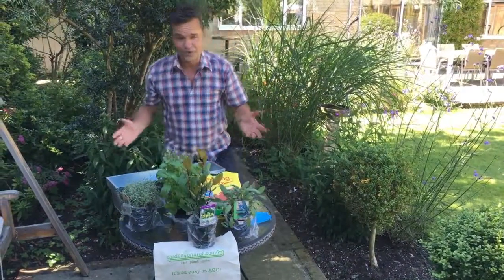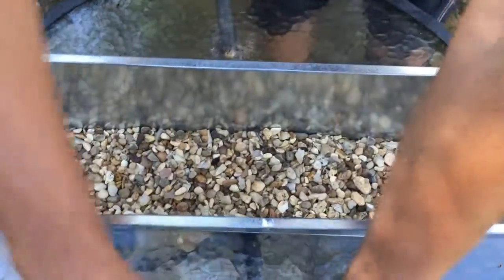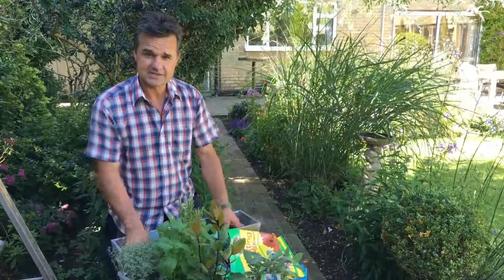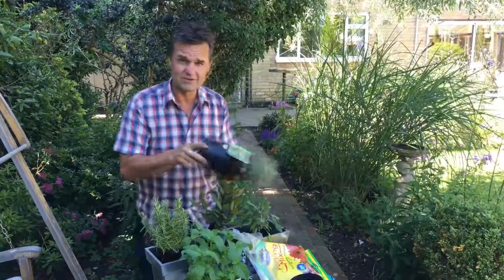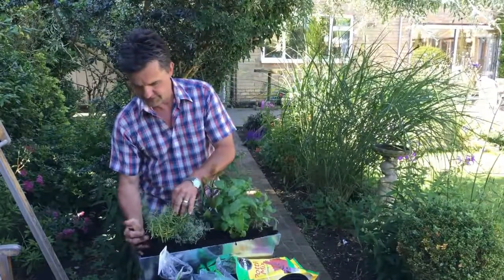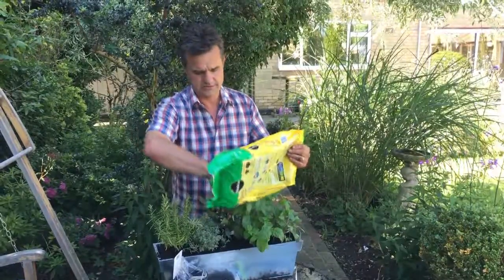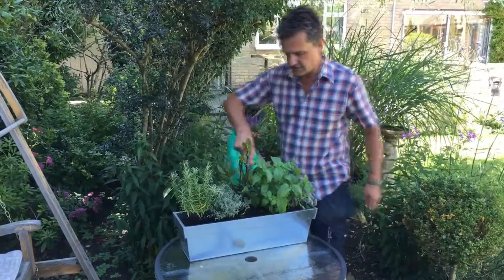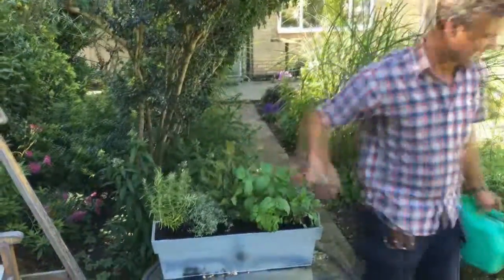Garden on a Roll - Herb Box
The Herb Box measures 62cms long x 21cms wide x 21cms high

Everything comes complete in one carton: lettered premium quality herb plants, zinc planter, compost and instructions.

All you have to do is to plant the herbs, add compost and water.

If the herbs grow too large for your box, take them out and replanted them in the garden or in a tub.